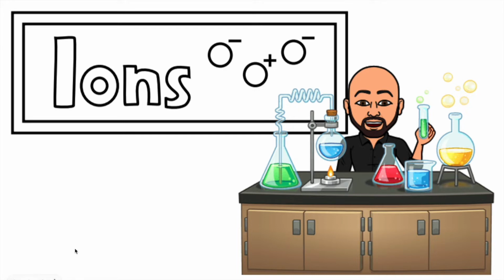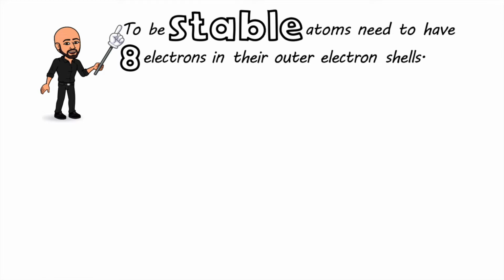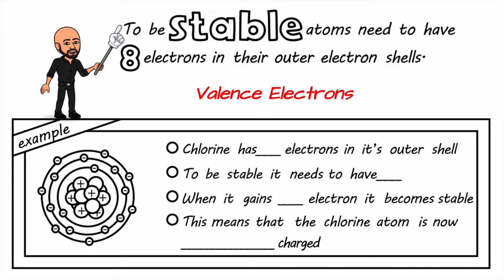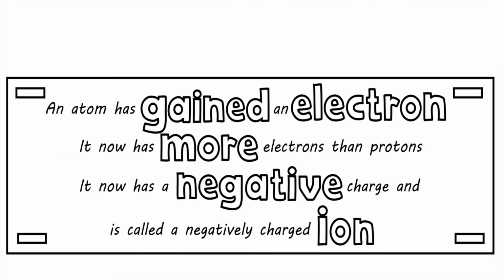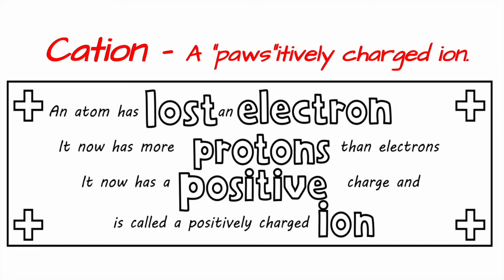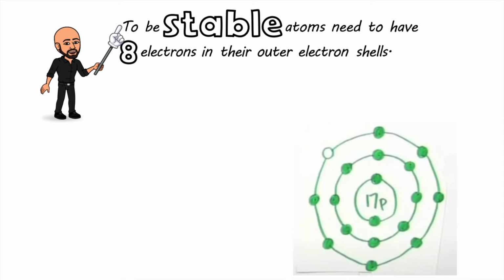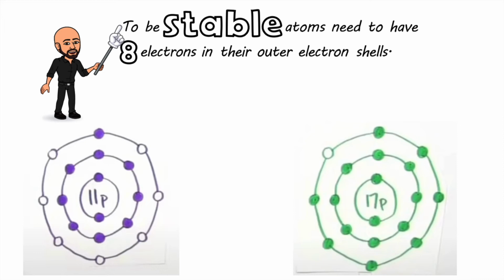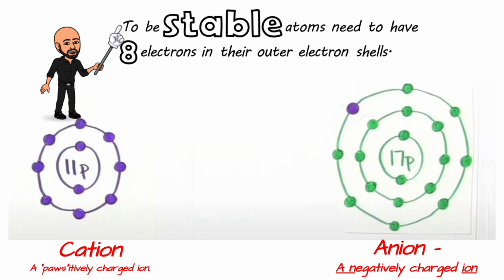Ions Lesson w/ Mr. Coby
Introduction to Ions for 8th Grade Physical Science